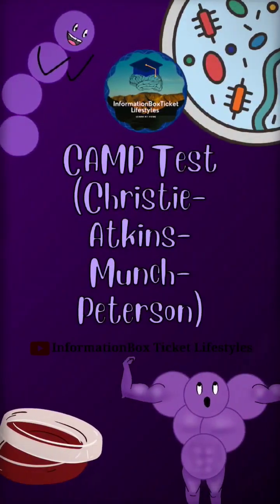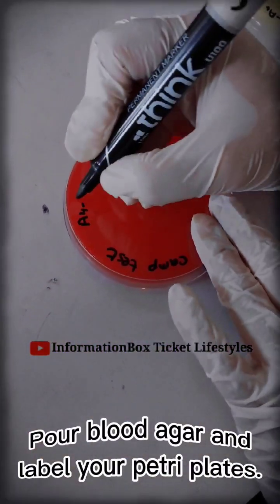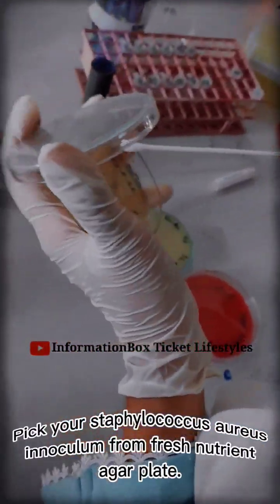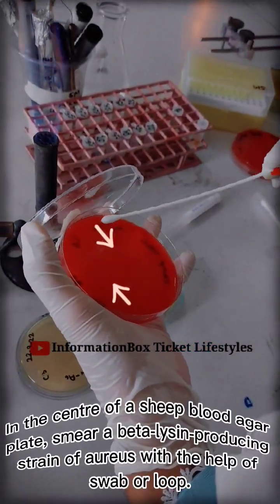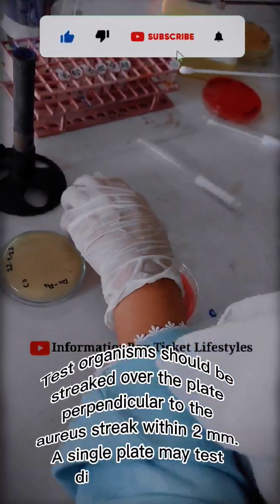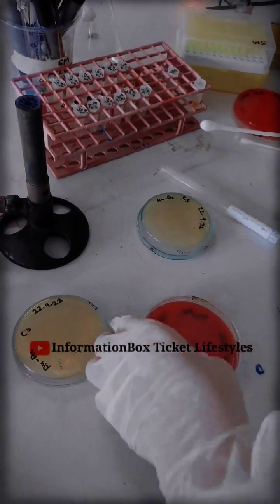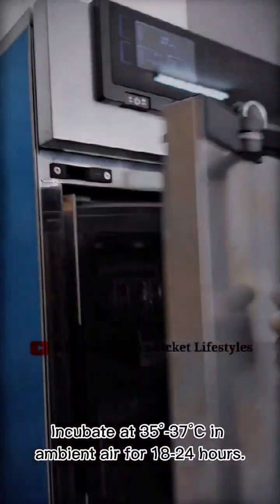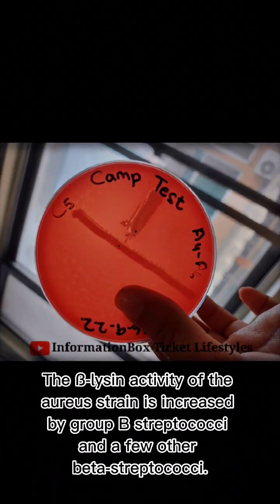CAMP Test (Christie-Atkins-Munch-Peterson) - Microbiology Laboratory Practicals - Crashcourse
InformationBoxTicket Lifestyles
We provide microbiology lectures for the students to educate people in easy way. To provide e-learning experience and good note on microbiology subjects.